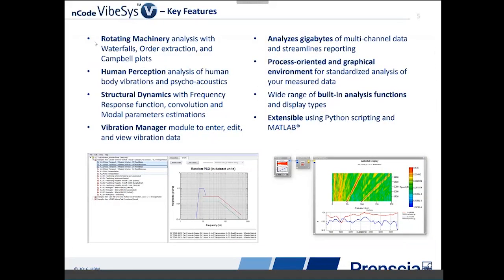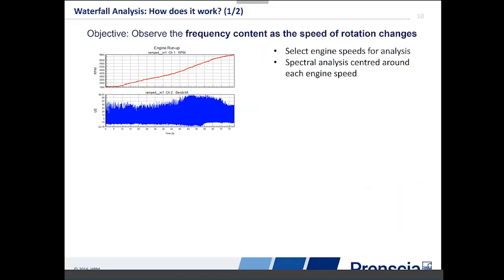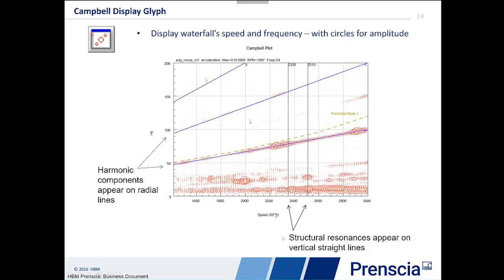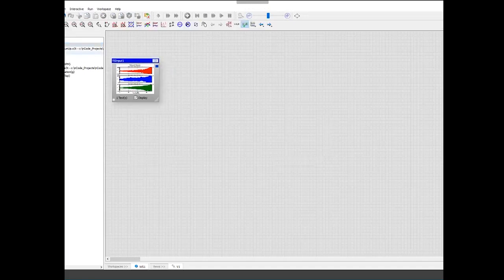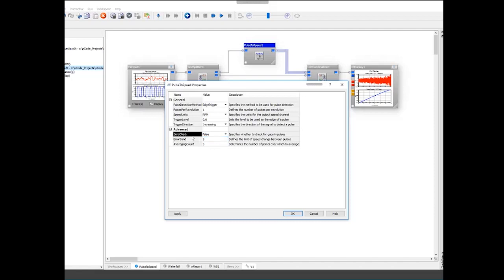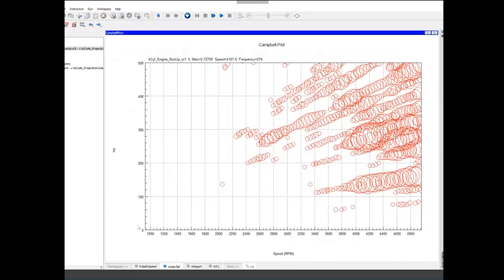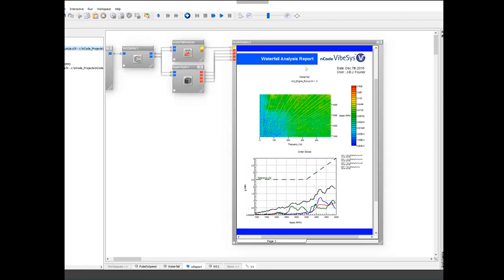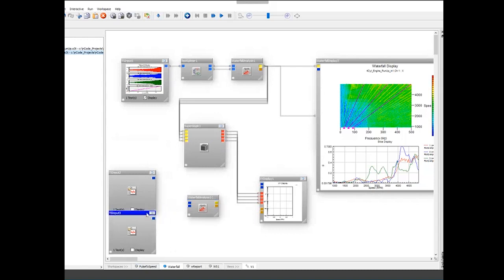Rotating Machinery Noise and Vibration Analysis with nCode VibeSys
This webinar will concentrate on the analysis of measured vibration signals induced by a rotating machinery with nCode VibeSys. Several techniques for obtaining a smooth RPM signal will be presented. This webinar will demonstrate how to produce Waterfalls or Campbell plots illustrating how vibration data is related to the rotational speed profile from run-up, coast-down or even non-monotonic/ fluctuating RPM signals. It will also cover how to get smearing-free and leakage-free waterfall of order spectra by resampling the data in the revolution domain. Extraction of order slices together with the overall spectrum will also be shown.

Originally presented on December 7, 2016